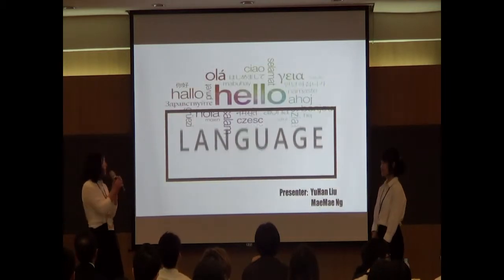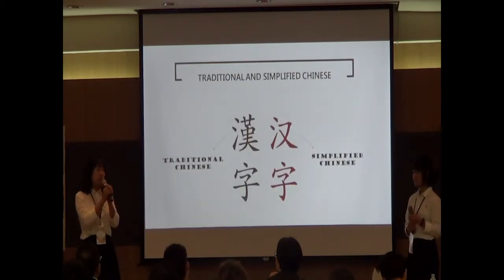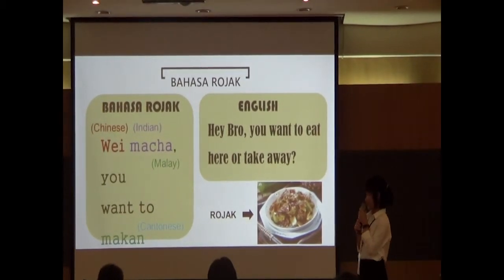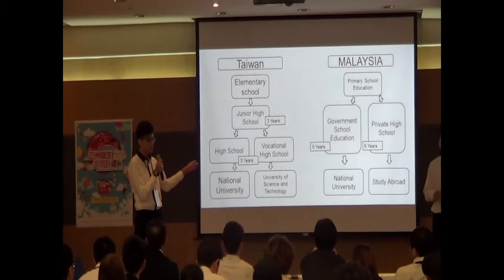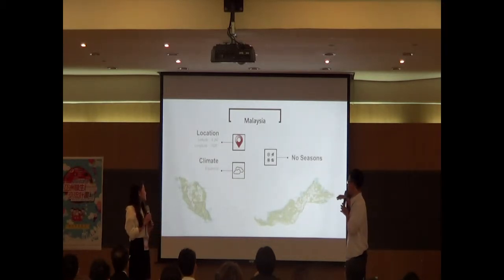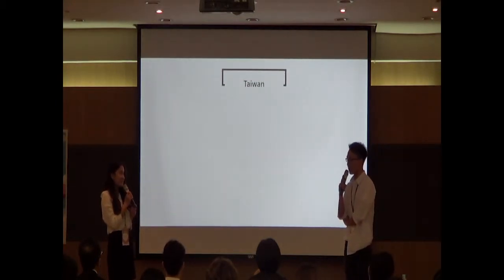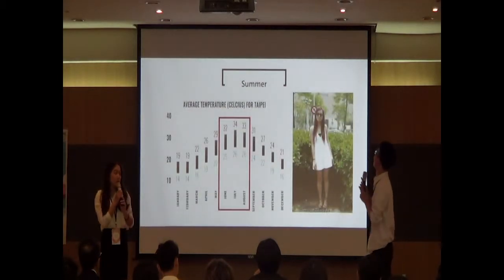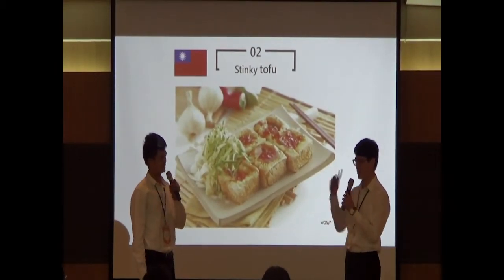C11 高雄大學&霹靂育才中學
ASEP2018專題發表